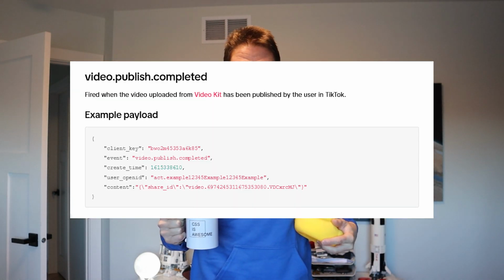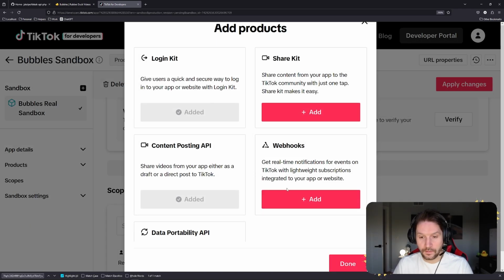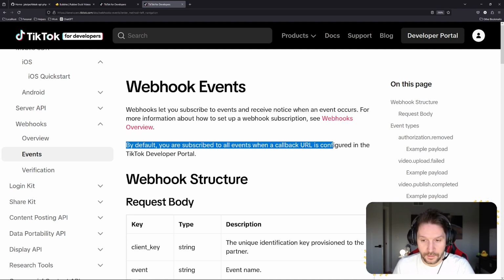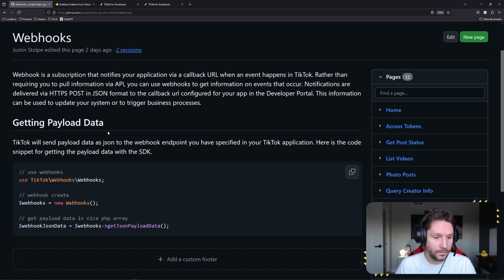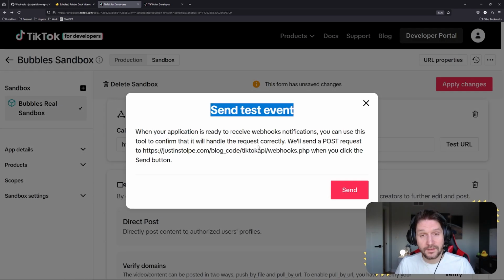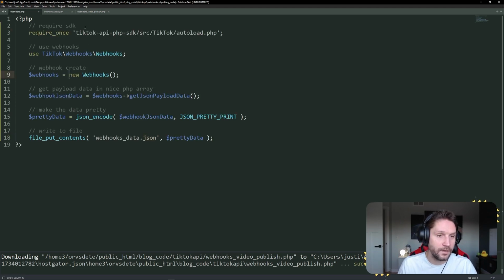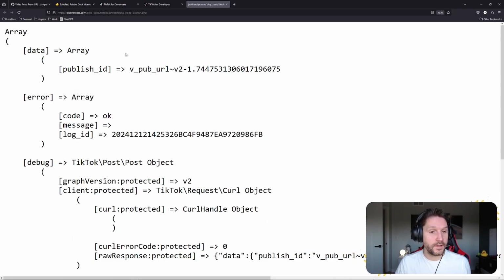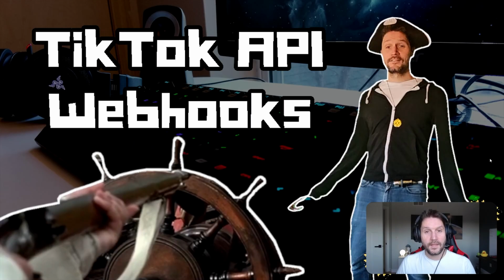TikTok API Webhooks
Adding the Webhooks product to our TikTok app and testing it out!
Chapters
0:00 Intro
00:30 Overview
1:30 Add Webhooks to TikTok App
3:13 Create Callback URL Script
4:51 Test Callback URL
5:27 Posting a Video to TikTok
7:05 Test Video Publish Webhook Event
7:37 Recap/Outro